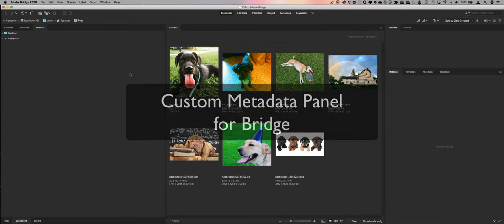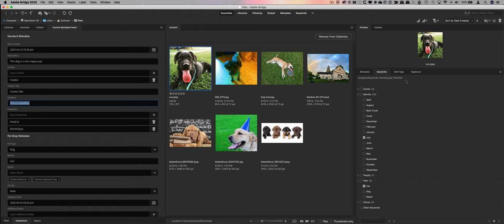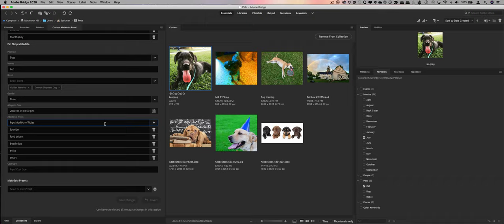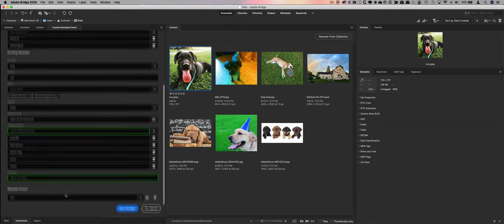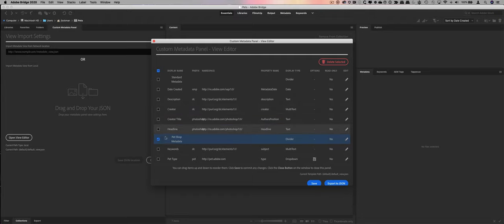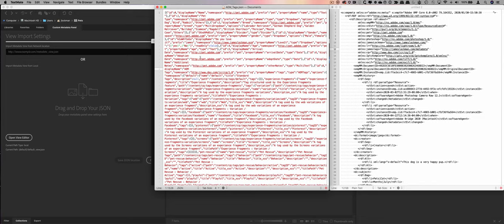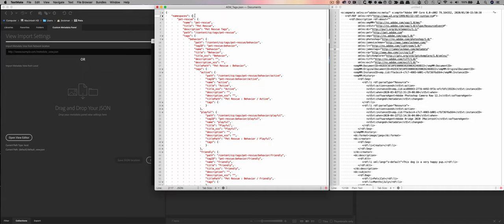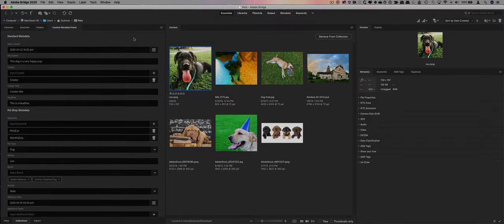Custom Metadata Panel for Bridge Overview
In this video, we will take a quick tour of the Custom Metadata Panel for Bridge, published by the Adobe Digital Media Services team. You can get the extension at the Adobe Exchange, using this

The Custom Metadata Panel for Bridge is an easy to configure panel that lets you view and edit metadata on your assets in Bridge. It comes with a set of pre-defined form fields you can mix and match to create your own metadata form. Forms can be exported and shared among a group, or you can publish a form to a web page for centralized management.

Forms can contain any combination of text, date, dropdown, tags or AEM Tags (specific to Adobe Experience Manager). Each field can target a specific metadata namespace and property. It is much easier to use than the XMP Toolkit XML, and it works with Bridge 2019 and up.